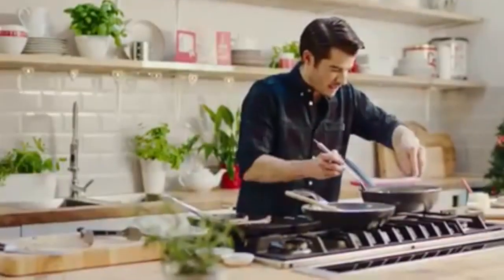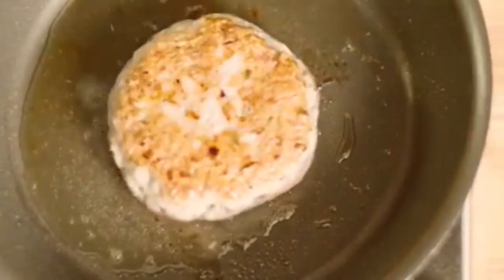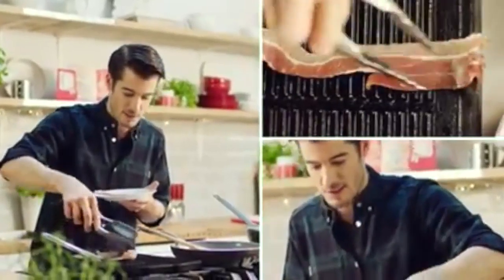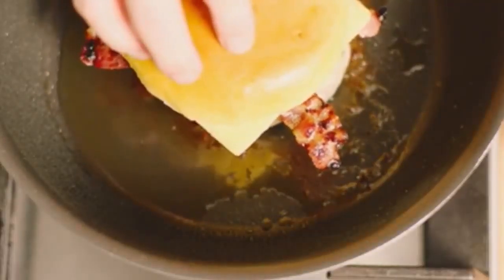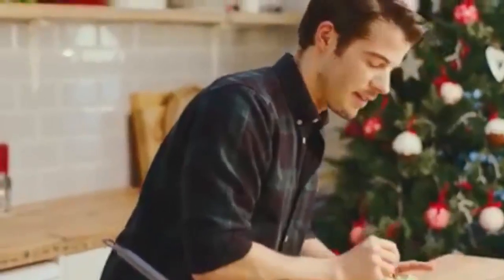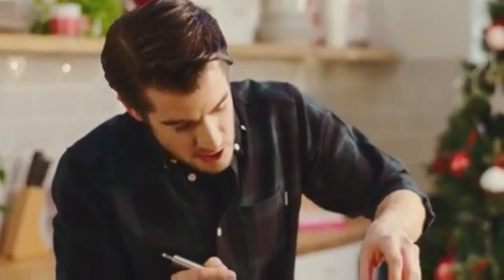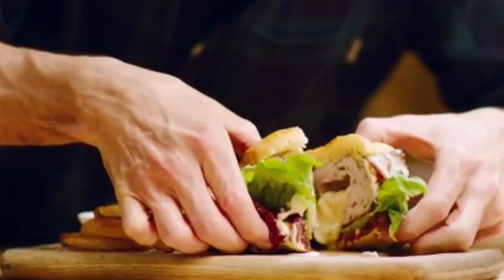JGS's Luscious Load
This video is about JGS's Luscious Load